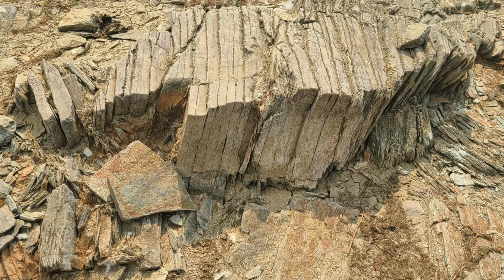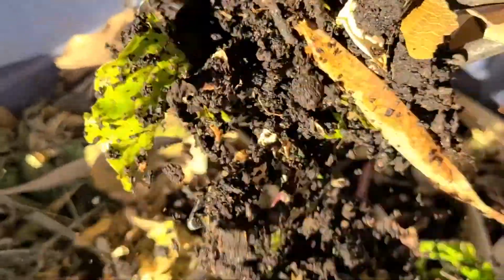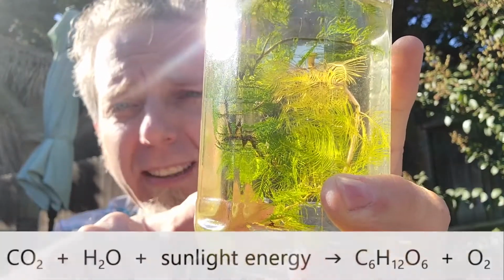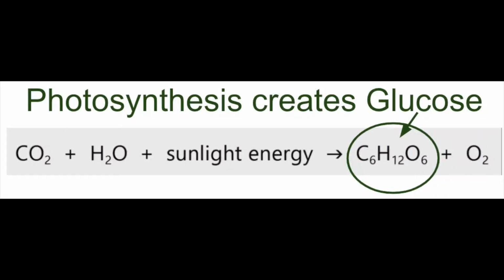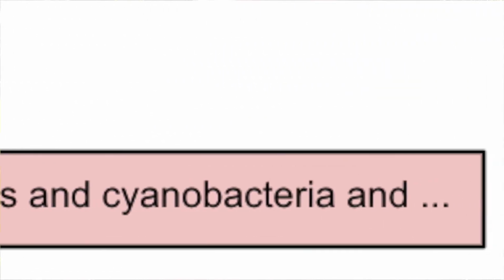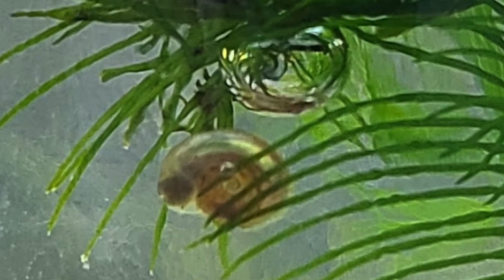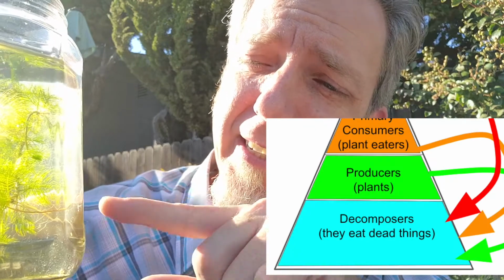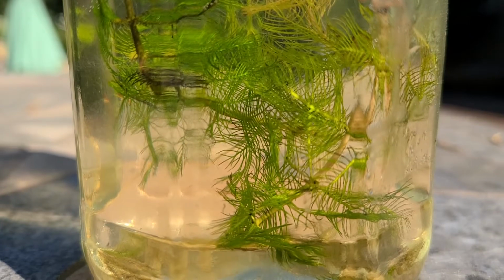Recipe for Bubbles 10/21 Asynchronous School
Show Transcript October 21, 2020

A few weeks ago I took a day trip out to a reservoir. A lake. It had a rocky then muddy shore. Not a lot of plants near the water. This is because the normal process that puts plants by a lake or river hasn’t taken place yet. Over time, weathering and erosion will turn this beach into smaller particles. It could become sand or gravel or … with some organic matter. Matter from decaying living things. Remember my compost bin? Remember decomposers like earthworms?
This breaks down to form a really nutrient rich soil that more living things can grow from.
Does that mean there’s no life here?
NO! I took a little sample of water with these water plants in it.
Look at what I found.
Let’s start with the water plants. This is Eurasian Water Milfoil. They are actually pretty invasive. These are producers. They produce food from photosynthesis.  They soak in some water. They absorb carbon dioxide from the water too. Then with a little sunlight, they make glucose sugar for their food.

Diatoms - They aren’t plants, but these organisms can photosynthesize too. They are made of a single cell. They have little green chloroplasts in them to allow them to make their own food. They soak in some water. They absorb carbon dioxide from the water too. Then with a little sunlight, they make glucose sugar for their food.

This round one is in the process of splitting into two. It’s a type of algae.
This rod is also a type of algae.

Watch these bubbles. This is evidence of the process of photosynthesis.
What are these bubbles? Oxygen!

The faster the bubbles appear, the more oxygen is being produced. I want you to come up with some testable questions for this tiny beginning of an ecosystem.

What could we change as our ONE independent variable, and what would we measure as our dependent variable?

The independent variable is

The dependent variable is

Now the key part of an experiment is to compare details. You want to learn something.
We will establish what’s called a control. This is a version of the experiment where NOTHING is changed.

The plants and diatoms and algae are providing oxygen into the water.

The snail is a decomposer, eating dead parts of the milfoil plant, and any algae that would otherwise grow on the sides of the jar.

We went there on September 6th. A month and a half ago.

At that time, I couldn’t even see the snail or the .. shrimp?
It might be a Daphnia, which eats single celled organisms like bacteria and algae.

They may have just been eggs or too tiny to notice. Now they are developing and the system is seeking balance.